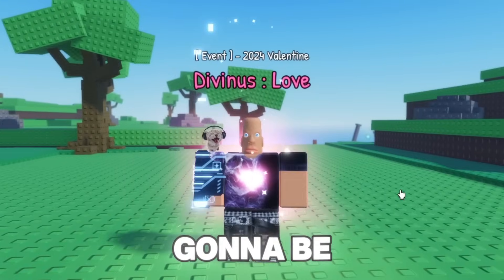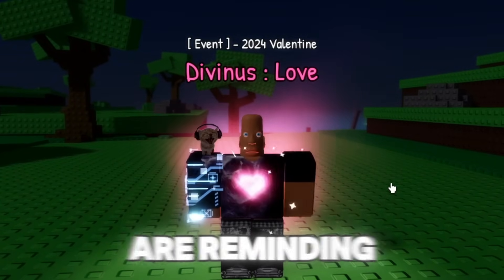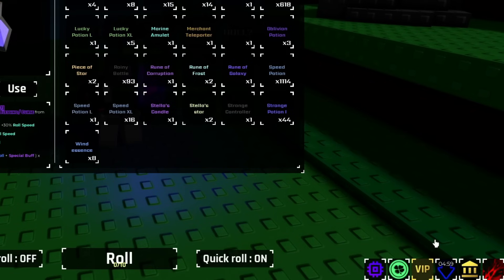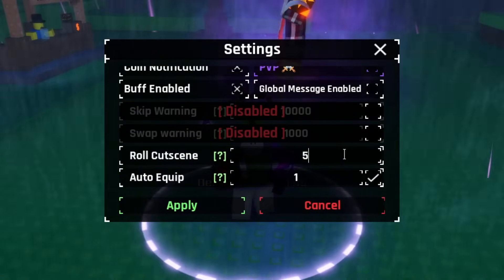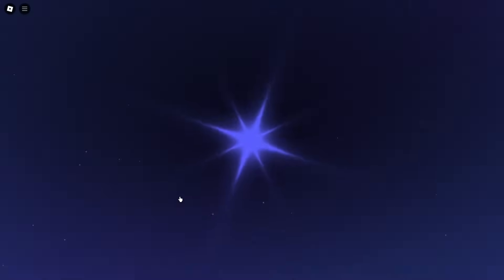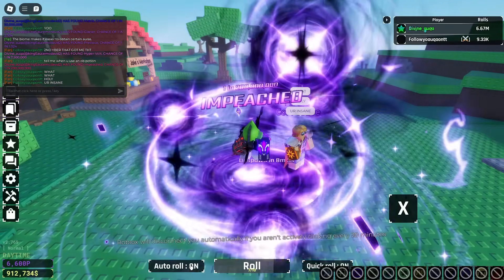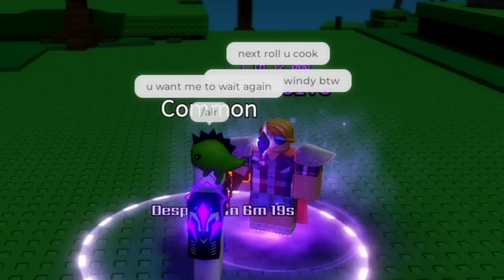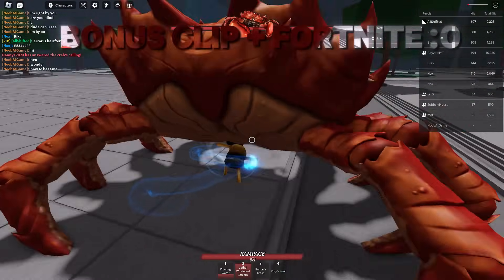I GOT ALL THESE AURAS WITH ONLY 8 HEAVENLY POTIONS...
in this video i pop 8 heavenly 2 potions and 3 oblivions on a fans account to try and cook!

THANK YOU ALL FOR 101K YOU GUYS ARE AMAIZING!! Like and sub if y'all liked the vid!